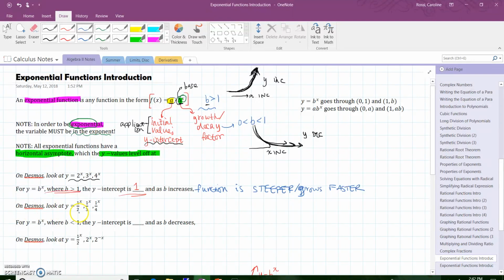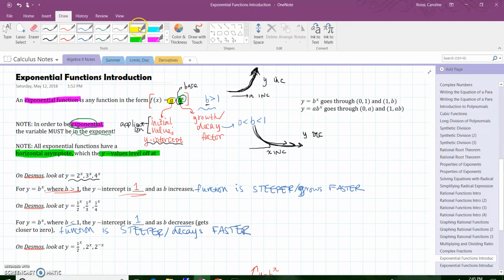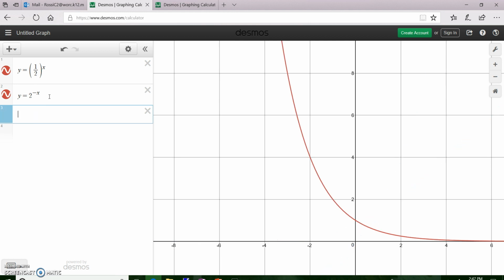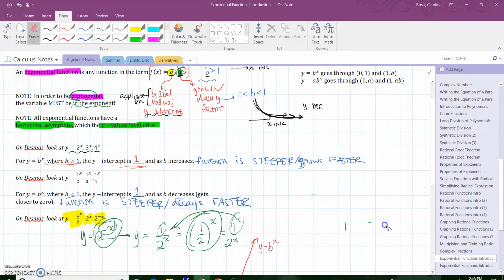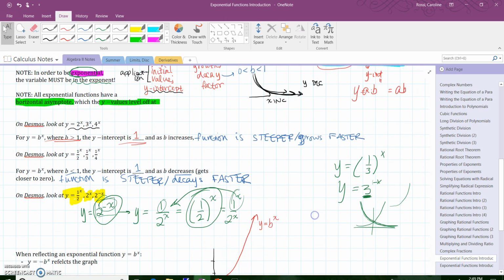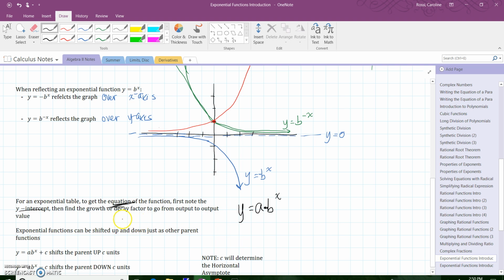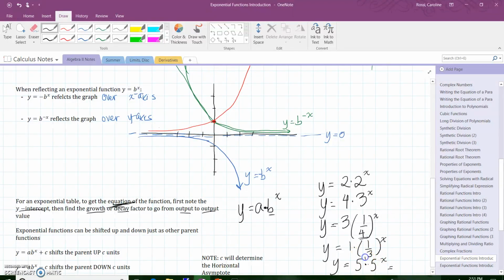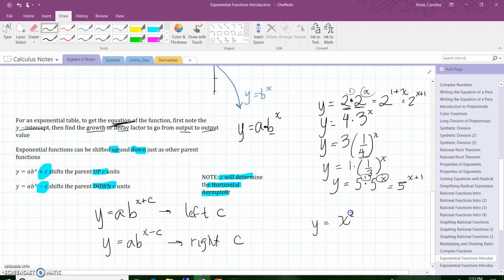Algebra II Exponential Functions Intro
First of two videos